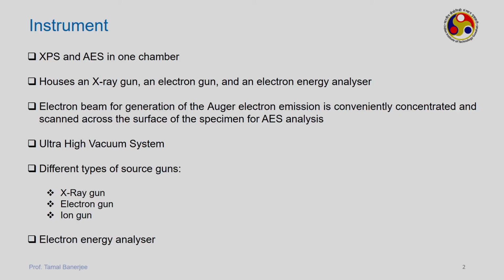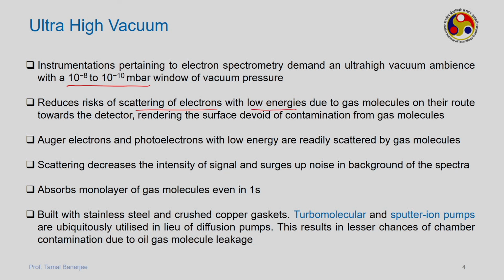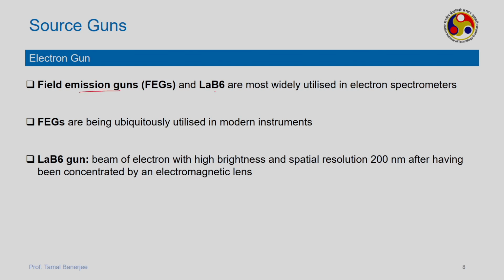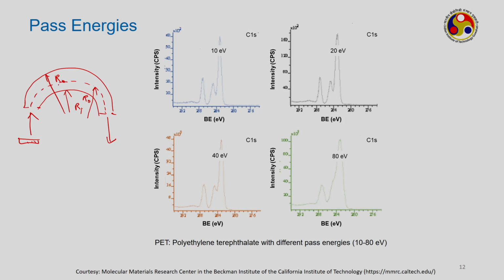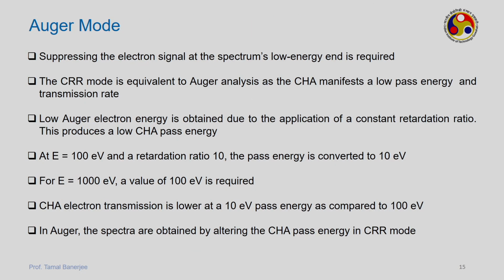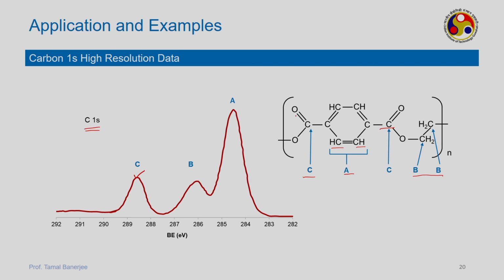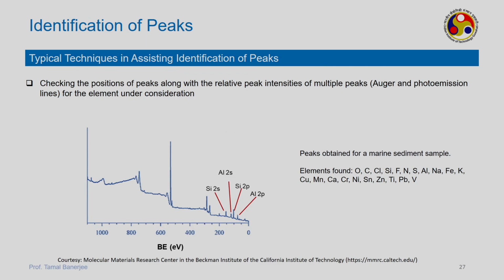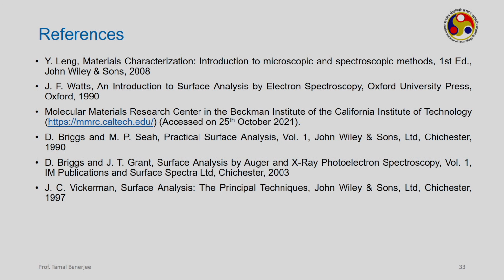Lec 22: XPS Instrument and Application​